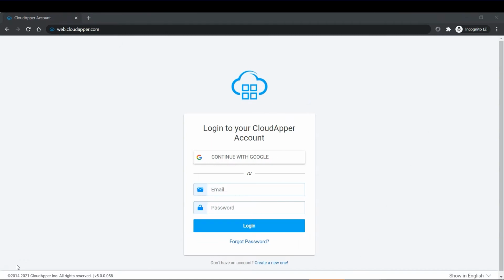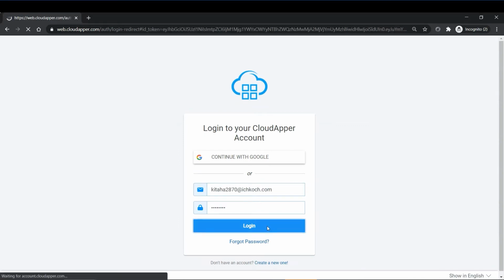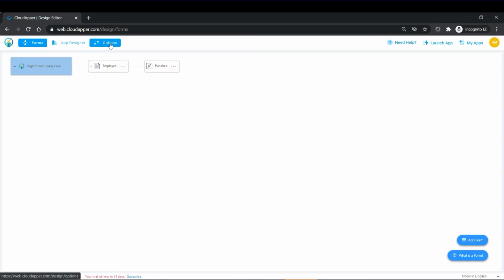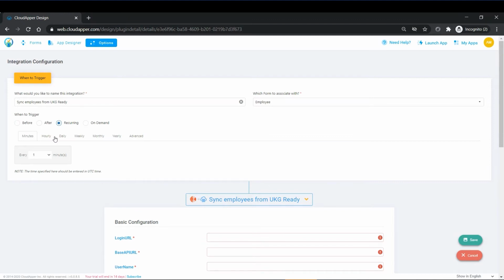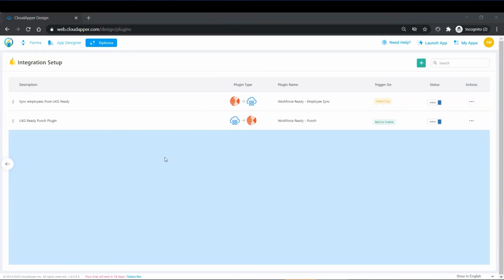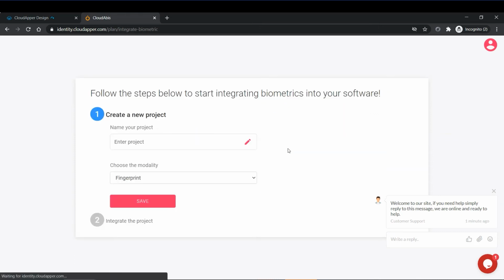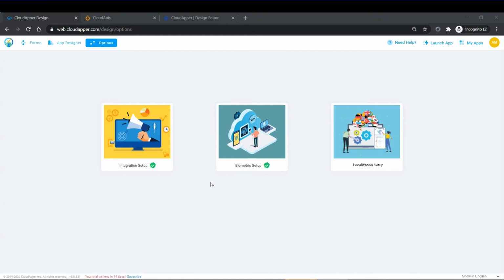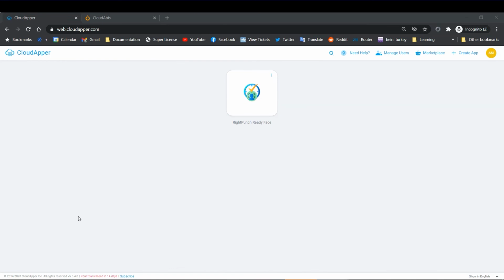RightPunch Ready Setup Guide | Mobile Time Clock App for UKG/Kronos Workforce Ready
RightPunch Ready Setup Guide

RightPunch is an Android & iOS Based Mobile Time Clock App for UKG/Kronos Workforce Ready Solution.